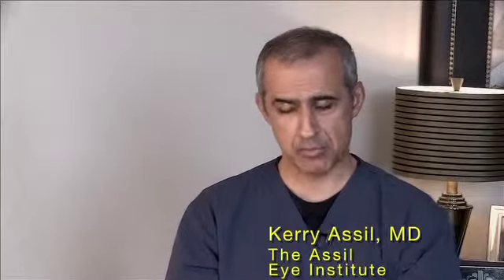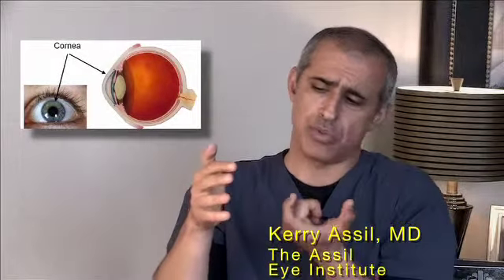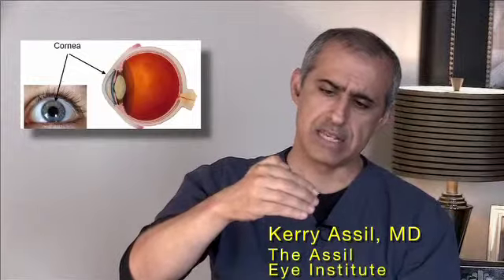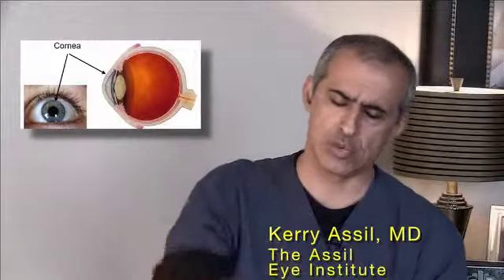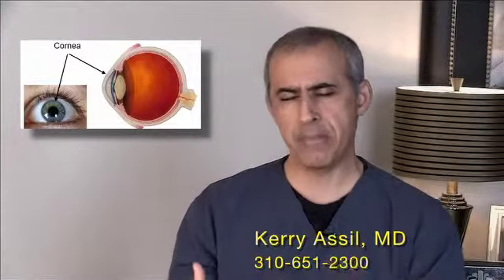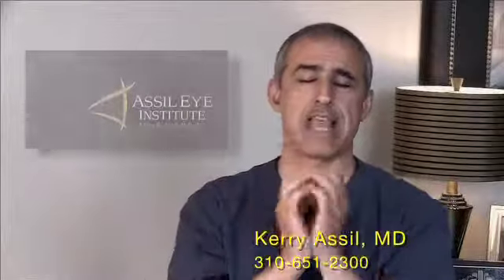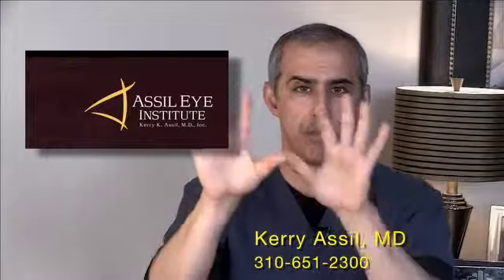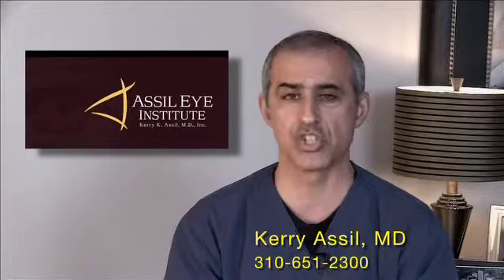Corneal Topography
What is corneal topography? Kerry K. Assil, MD., Medical Director and founder of The Assil Eye Institute describes corneal topography and explains how it is used to map the cornea prior to surgery.